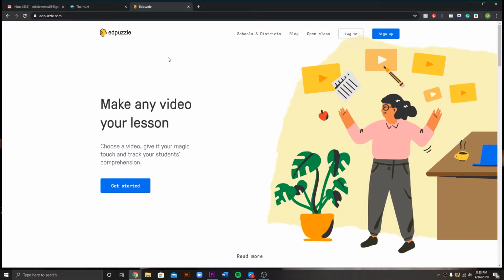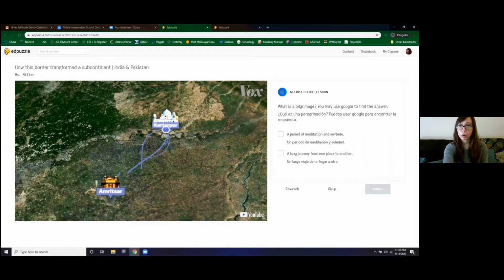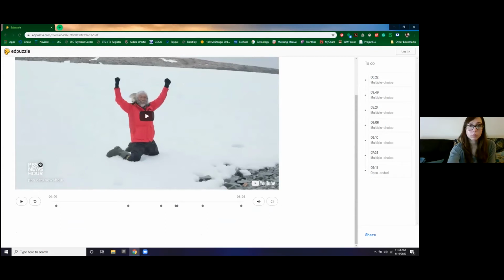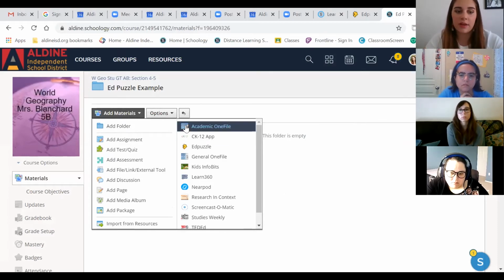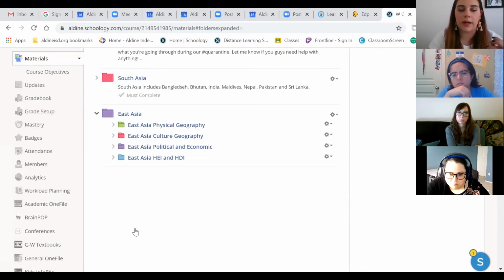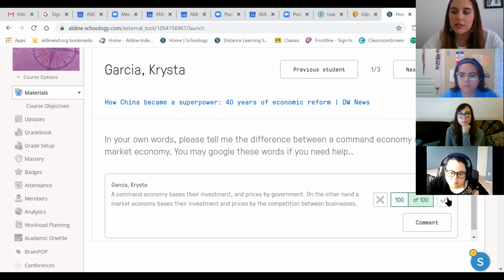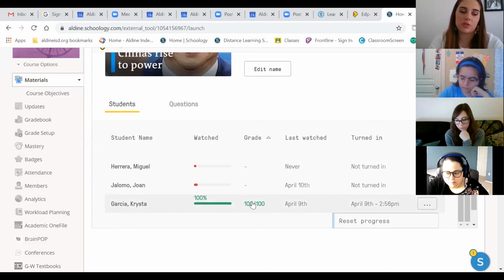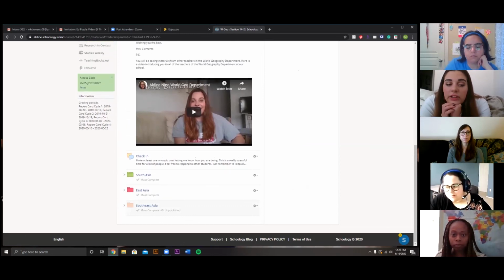Edpuzzle Final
An explanation of how to use Edpuzzle with Schoology